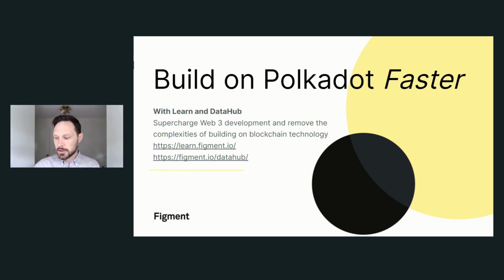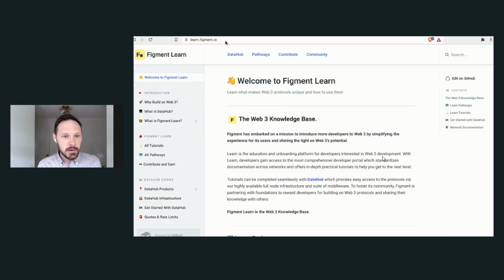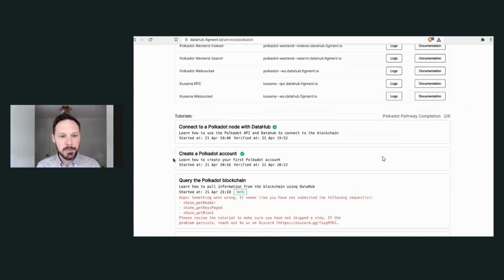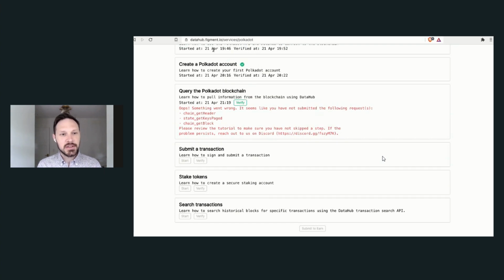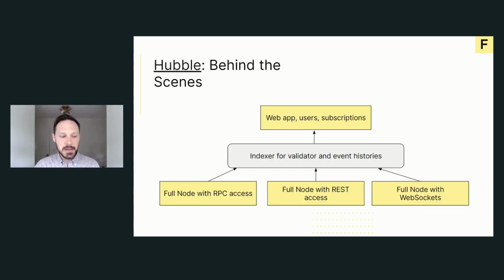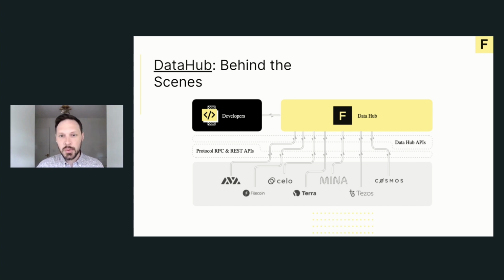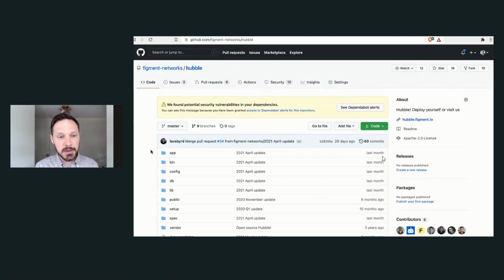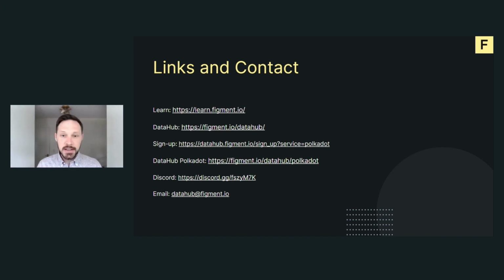Polkadot Decoded 2021: Building on Polkadot Faster With DataHub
Speaker: Andrew Cronk, Chief Product Officer, Figment
Moderator: Jesse Abramowitz, Runtime Engineer , Parity Technologies

POLKADOT DECODED is a virtual conference for the Polkadot community, featuring talks and workshops on all things Polkadot.

Presentation summary:
One of the hardest things for Web 3 developers is node management, which is why we built DataHub for Polkadot. We will highlight the pains of building on Web 3 and showcase how DataHub is the fastest way for developers to launch and scale apps on Polkadot.